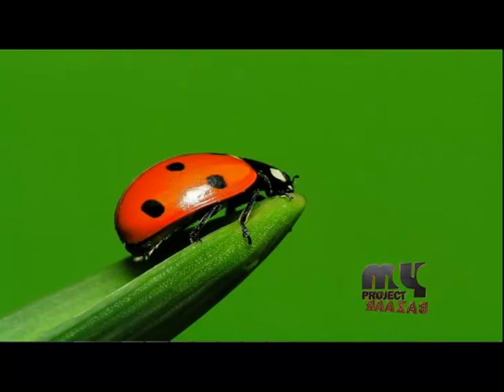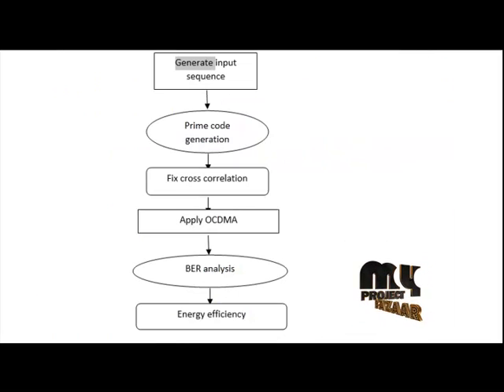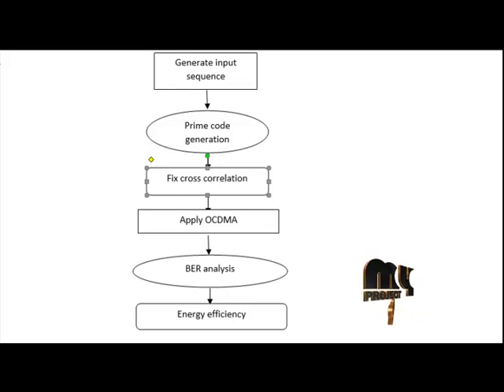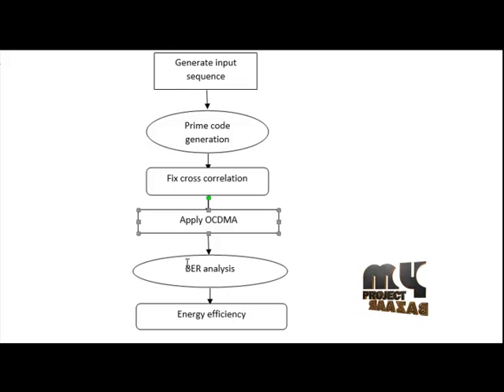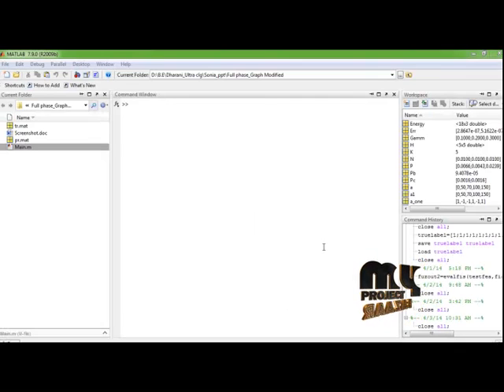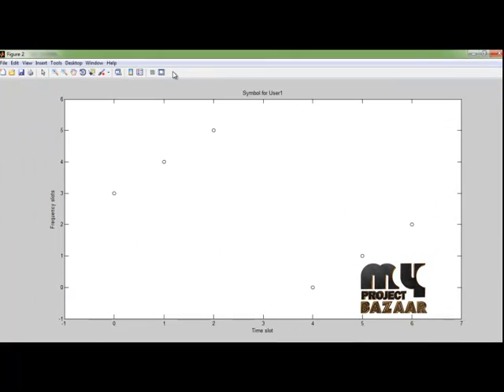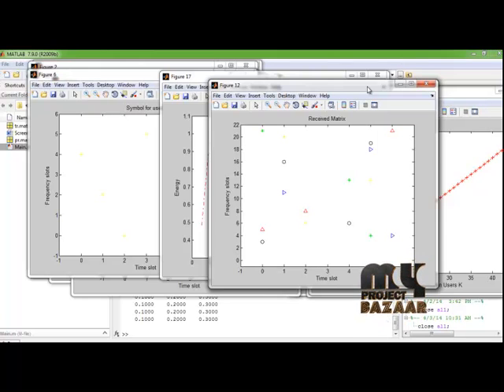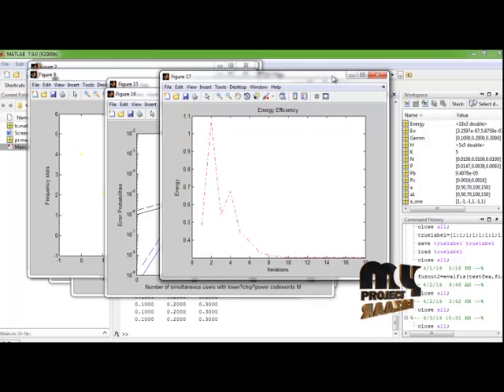Final Year Projects | Accurate Analysis of Double-Weight Codes